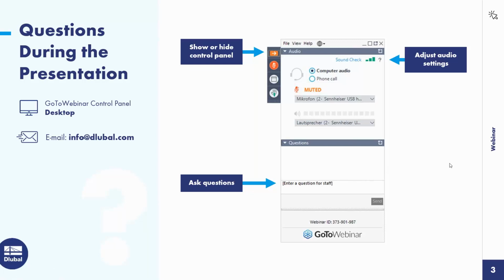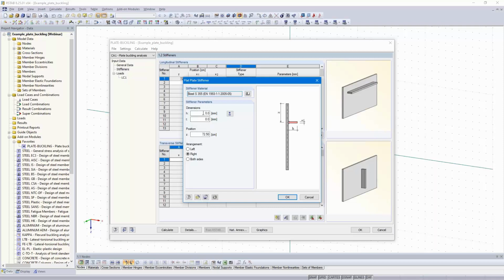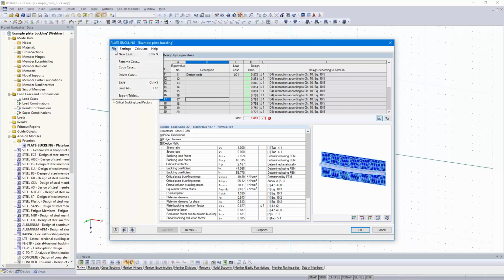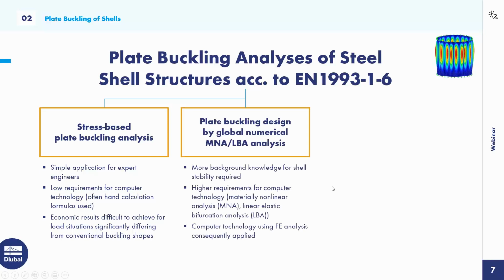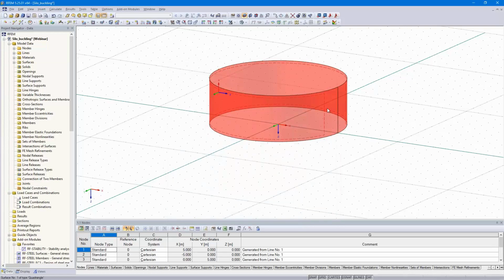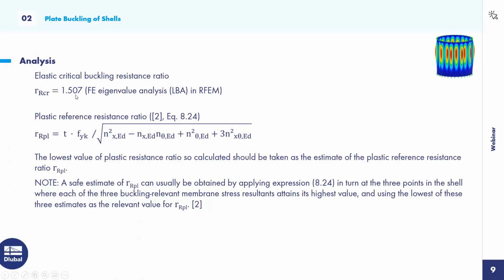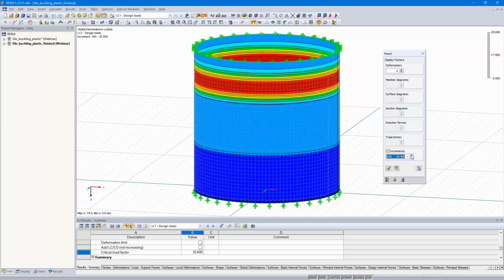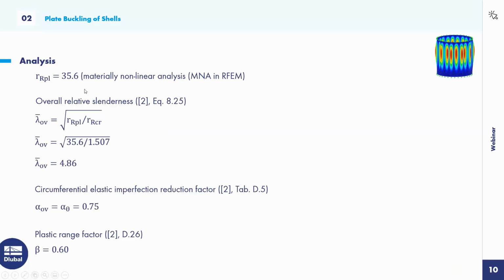[EN] Calcul de structures en verre avec RFEM | Mar. 30 mars 2021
Ce webinaire explique comment utiliser les logiciels de calcul de structure Dlubal pour analyser le voilement des plaques selon l'EN 1993-1-5 et des coques selon l'EN 1993-1-6.

Déroulé :
00:00 Introduction
01:55 Vérification du voilement des plaques selon l'EN 1993-1-5 dans PLATE-BUCKLING
14:50 Vérification du voilement des coques à l'aide d'une analyse numérique globale MNA/LBA selon l'EN 1993-1-6 avec RFEM